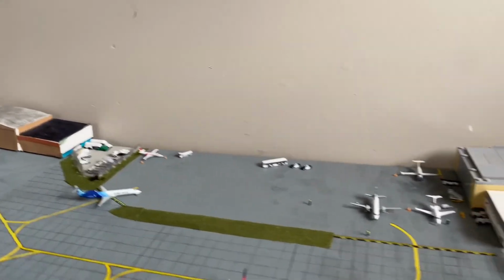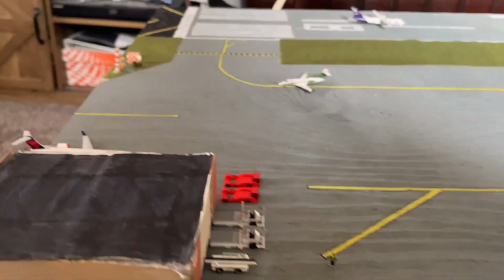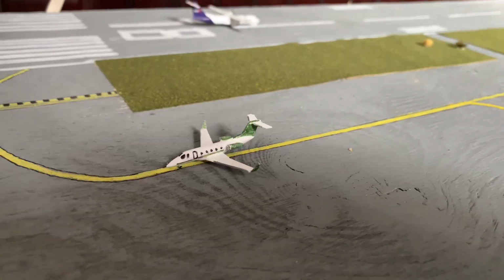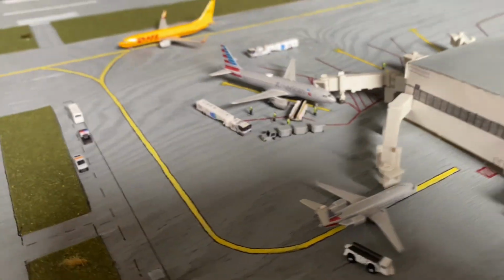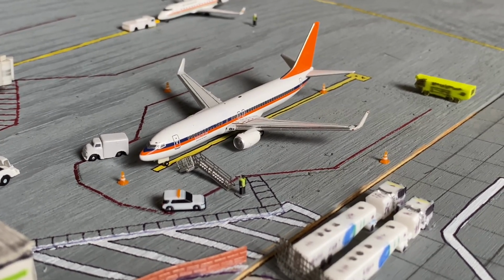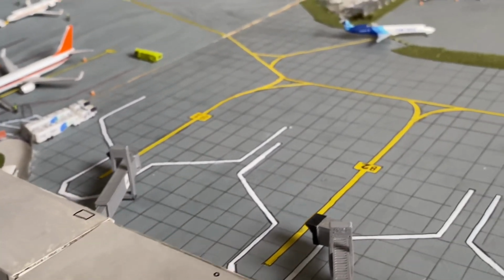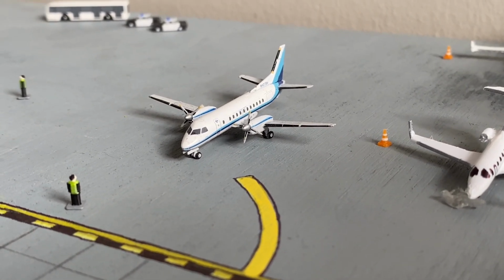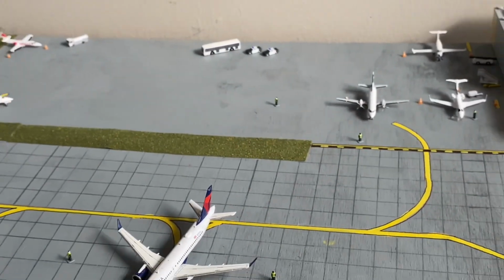Portsmouth/ Southern Ohio International Airport Update 1/400 (December 2024)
Another action filled monthly update for PTS! I really hope you enjoy the video and as always, thank you all for the continued support!